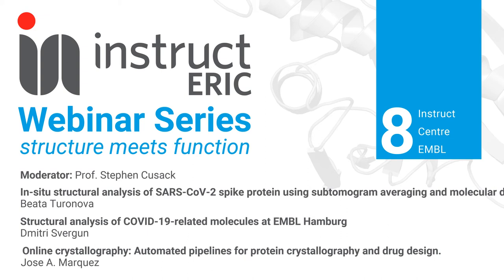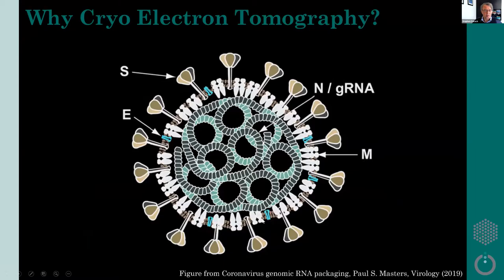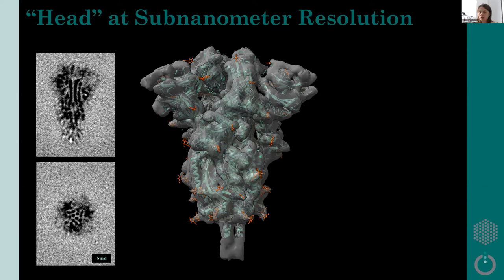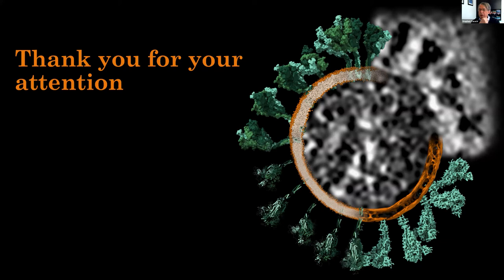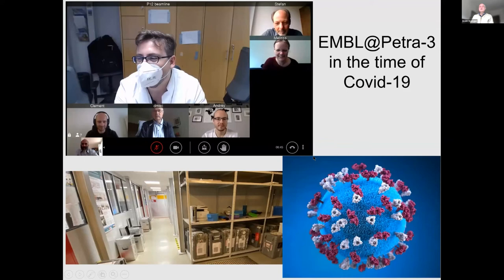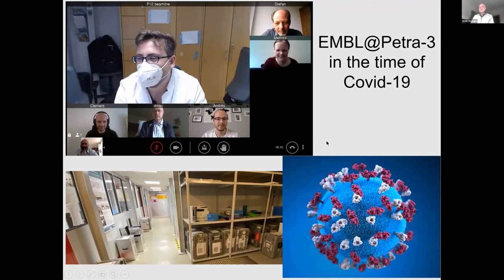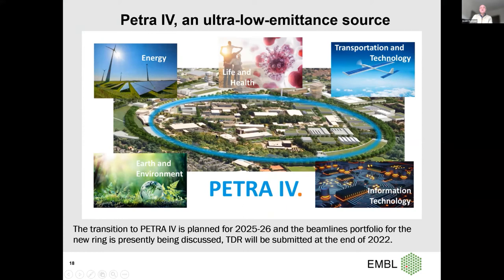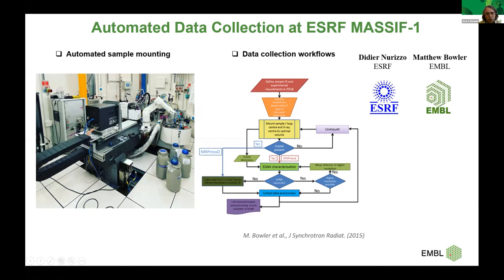Instruct-ERIC webinar series: structure meets function - Webinar #8 Instruct Centre EMBL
Talk 1: In-situ structural analysis of SARS-CoV-2 spike protein using subtomogram averaging and molecular dynamics - Beata Turonova

Talk 2: Structural analysis of COVID-19-related molecules at EMBL Hamburg - Dmitri Svergun

Talk 3: Online crystallography: Automated pipelines for protein crystallography and drug design - Jose A. Marquez

Moderator: Stephen Cusack , EMBL Grenoble